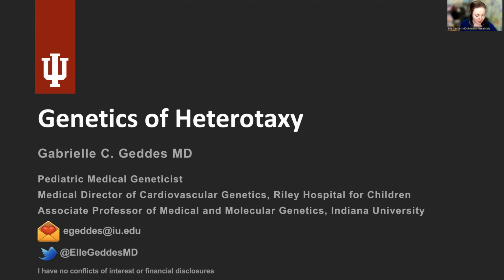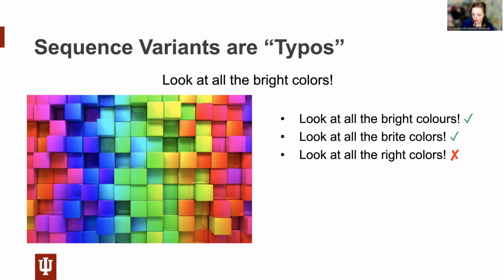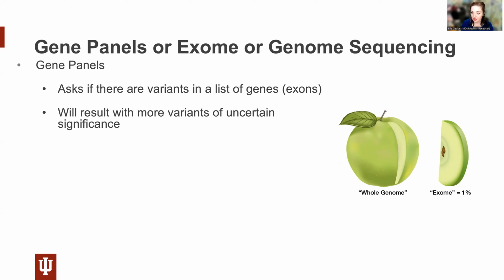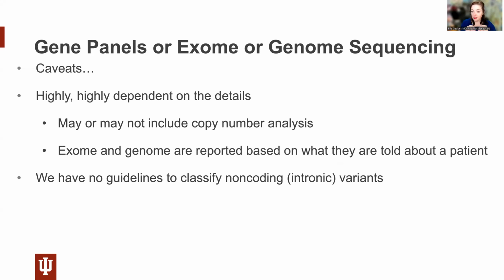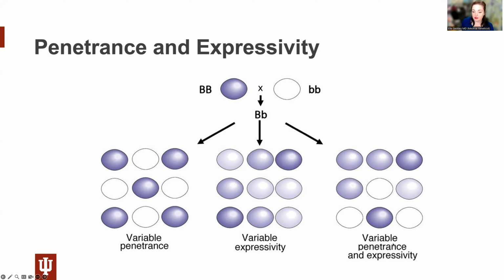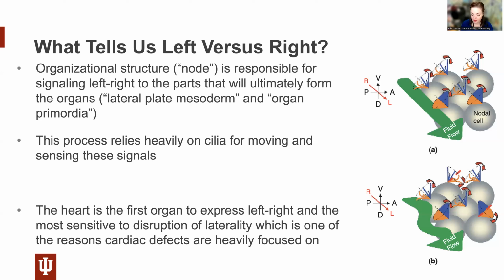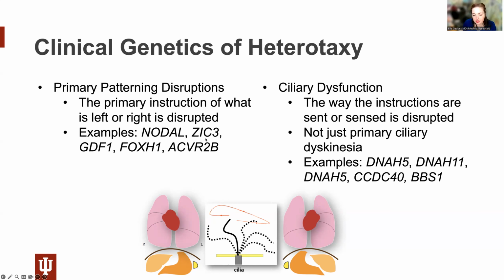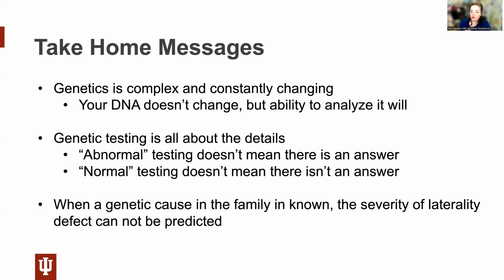Dr. Elle Geddes - Genetics of Heterotaxy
Dr. Geddes is a pediatric medical geneticist who specializes in cardiovascular genetics. Her primary focus is improving the care for patients with congenital heart disease using genetics while still providing cost effective evaluations and care.